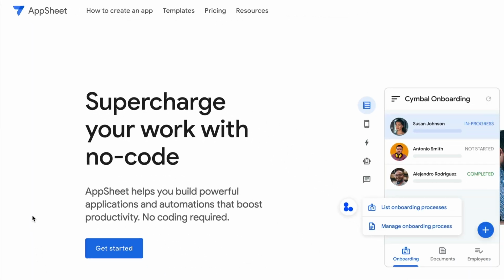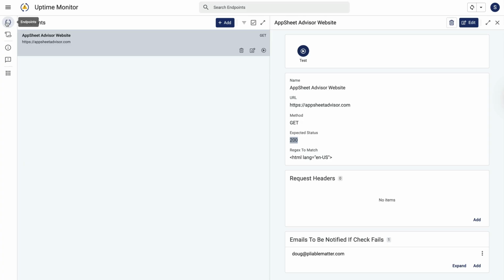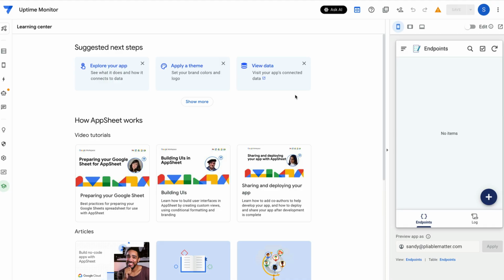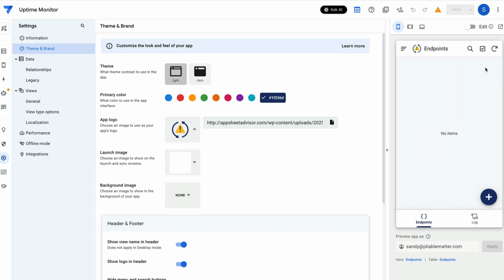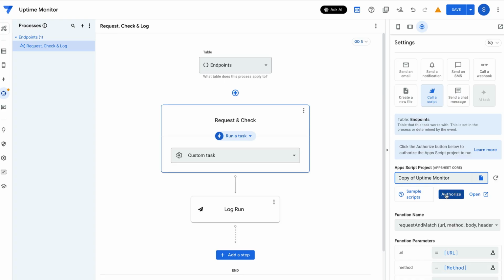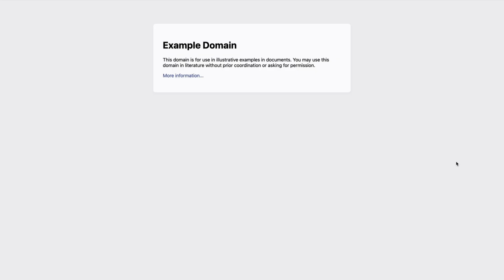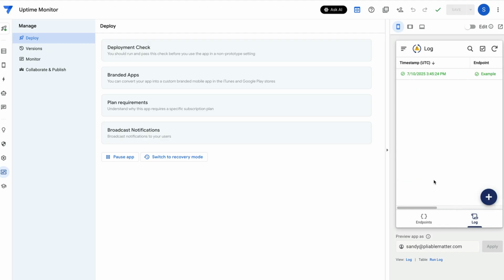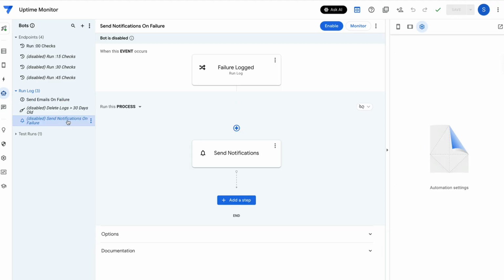Use Google Workspace? Then This Uptime Monitor Is (Probably) FREE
In this video, we’ll look at how to set up and customize an uptime monitoring app using the Google AppSheet template I’ve linked above. First, I’ll show a quick demo of how it works, then I'll go through step-by-step instructions on how to set it up. If you’re looking for a lightweight alternative to complex monitoring tools, this might be a great fit.